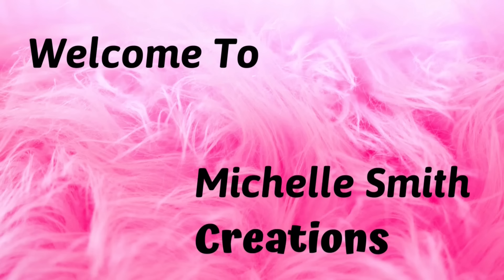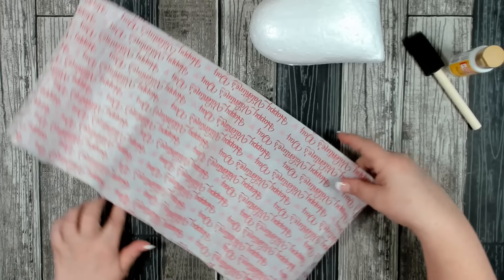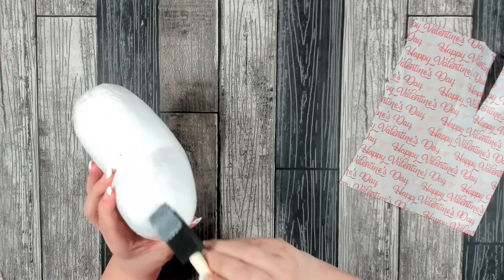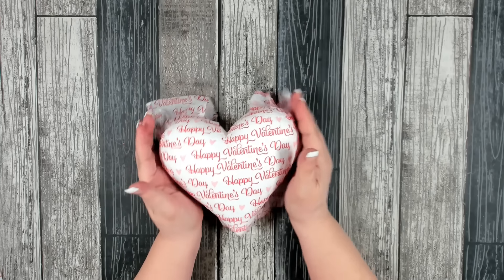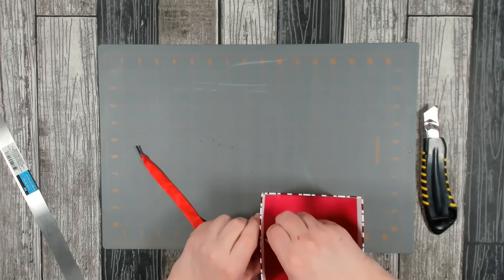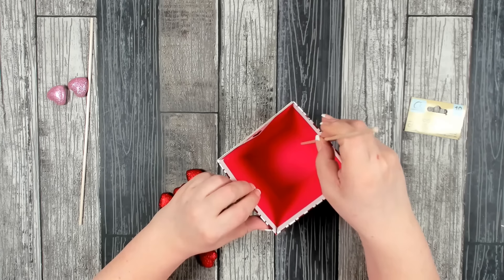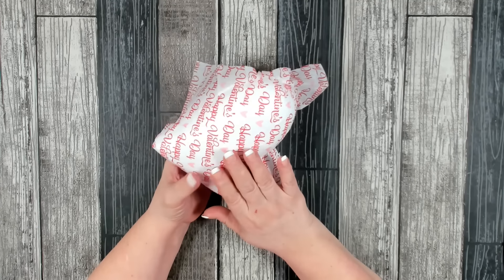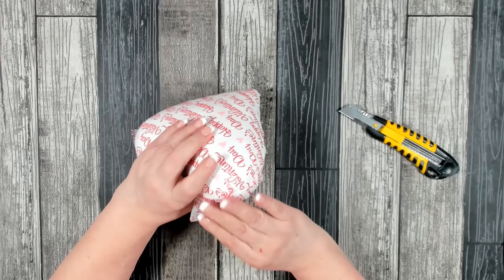Create A Hot Air Balloon Valentine's Day Gift Basket ~ Dollar Tree Valentines Day DIY Gift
Welcome, I have a fun Valentine's Day Gift idea for you. In today's crafting adventure I will show you how to make a hot air balloon gift basket for Valentine's Day. This adorable Valentine gift can be filled with what ever suits the person, from sweet treats, skin care, nail care, gift card and a bear the ideas are endless. With just a few items from Dollar Tree you can create something unique and perfect for your special someone! Let me show you how to create a hot air balloon Valentine's Day gift basket!

Join me on Facebook My business page is Please like and follow, here you can find sneak peaks of up and coming craft/DIY projects, get to know me on a more personal level, ask questions, get support, share ideas and engage with fun weekly posts. This is a positive and supportive page where you can learn and grow your talents.

Yes! I am on Pinterest!

Tools:
Glue gun & glue sticks, wire cutters, scissors, silicone spatula, ruler, floral wire, mode podge, paint brush
Materials:
Dollar Tree ~ Foam heart, Valentine tissue paper, 2 dowel rods, table scatter for Valentines
To Fill basket: Valentine bear, 2 pkg. Hershey kisses, chocolate covered pretzels, heart shaped cookie

-You can find the bow makers I use and any Amazon product that I use in my tutorials.